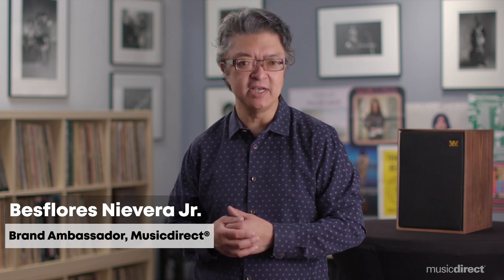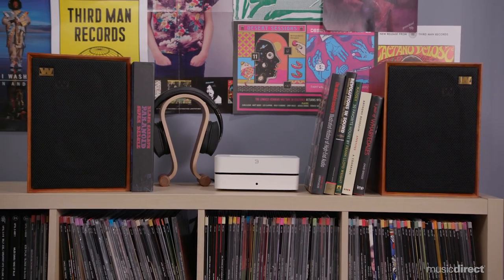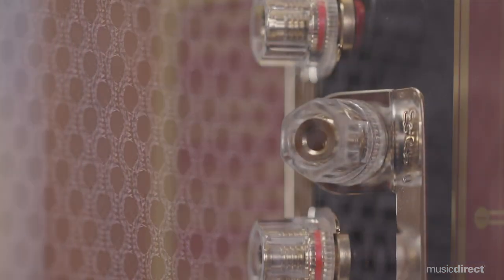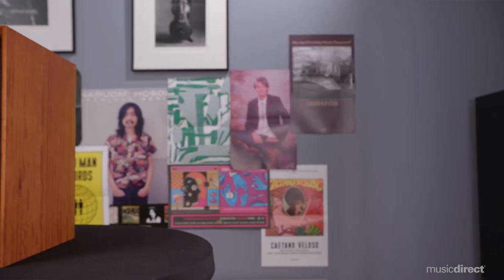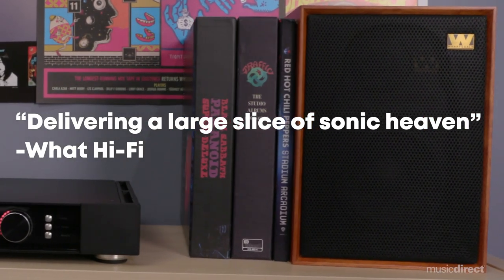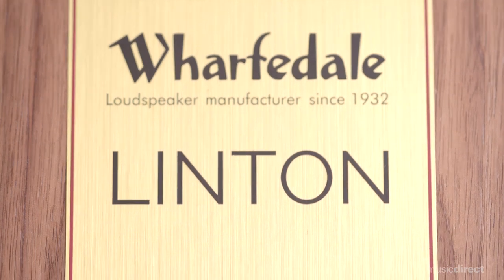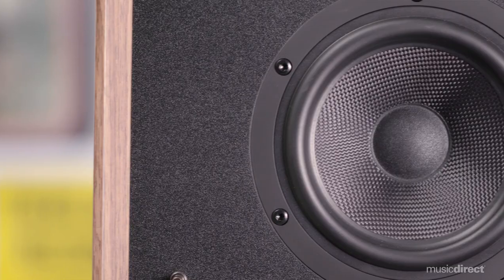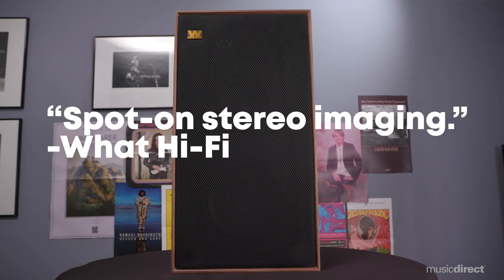Review: Wharfedale 85th Anniversary Denton and Linton Loudspeakers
A review of Wharfedale's 85th Anniversary Denton and Linton Speakers

With a heritage dating back to 1932, Wharfedale’s history of speaker design involves groundbreaking engineering and a focus on making musical experiences come alive. With inspiration drawn from versions released over the past five decades, Denton and Linton blend classic looks with modern innovations to welcome both new and older generations of music lovers.